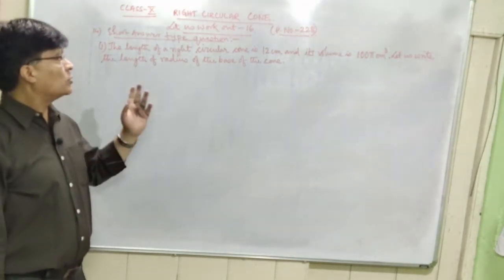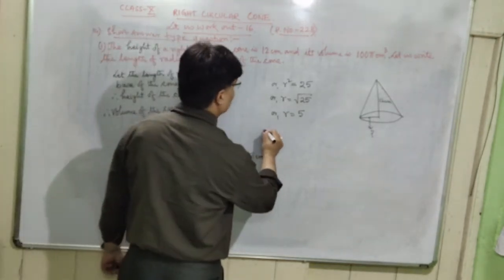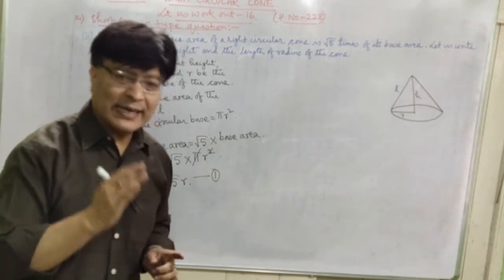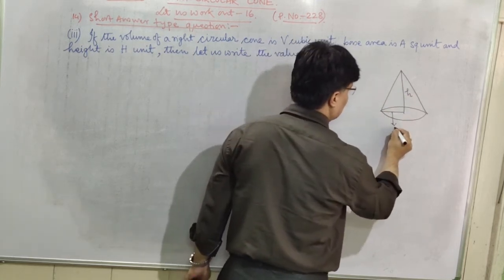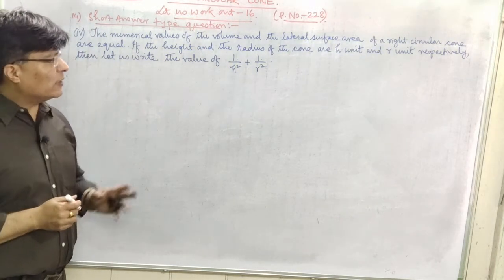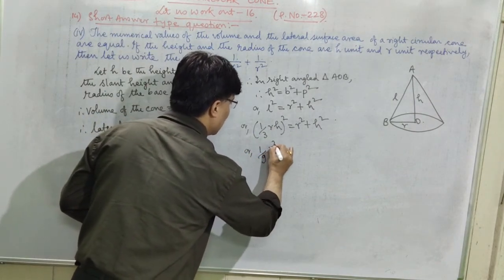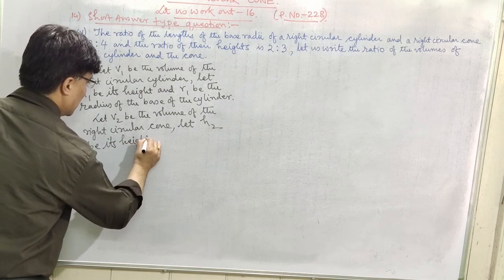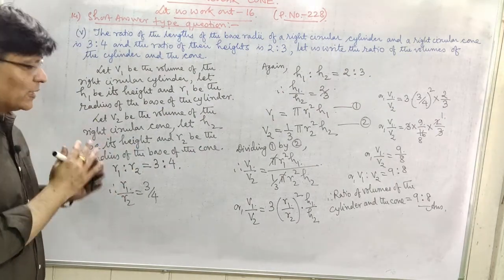Class X Maths, Part-5, Topic-"RIGHT CIRCULAR CONE", by Sailendra Pradhan, PRHS Kurseong.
Problems on "Right Circular Cone" from the book "GANIT PRAKASH FOR CLASS X" by West Bengal Board of Secondary Education.